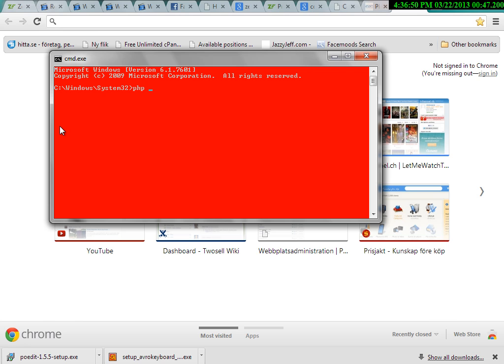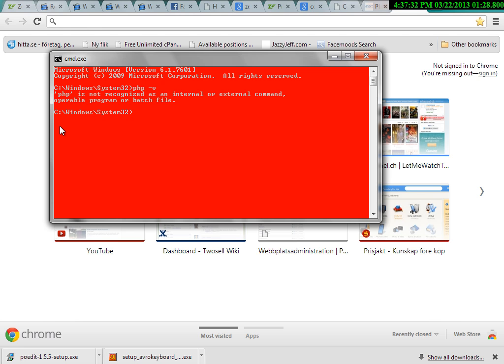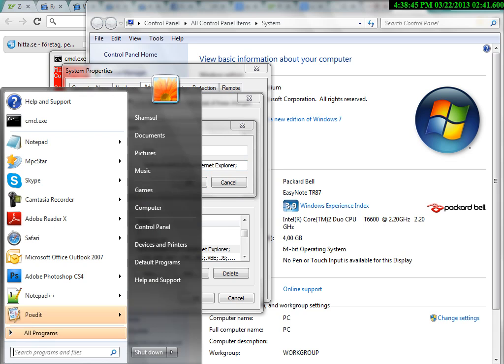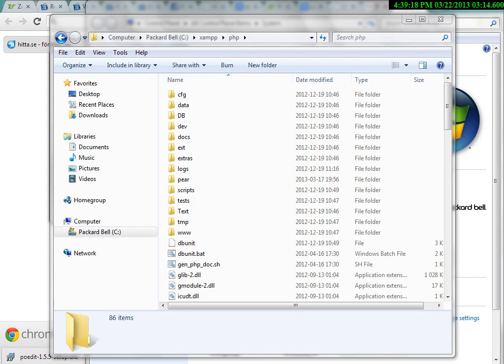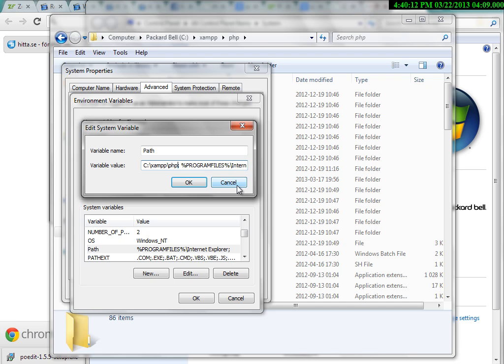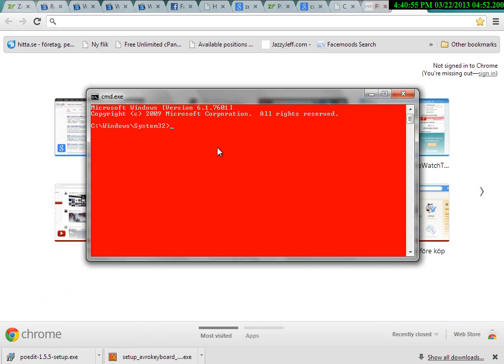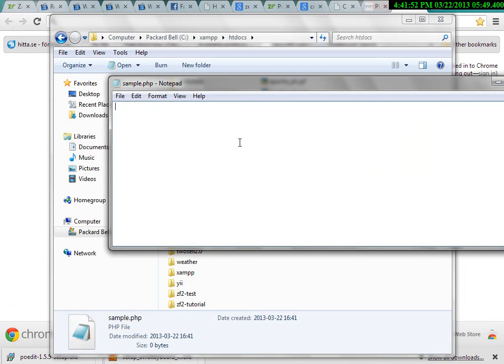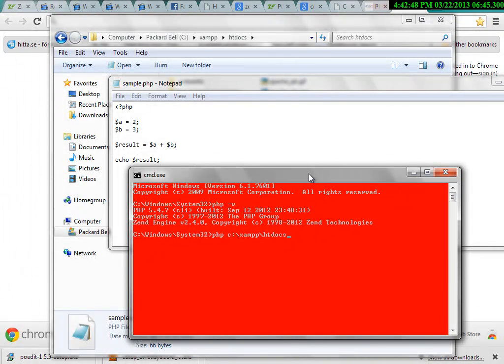php is not recognized as and internal or external command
When we try to run php commands from the command prompts but we get this 'php is not recognized as and internal or external command' error, then we can solve this problem by following this simple easy steps.